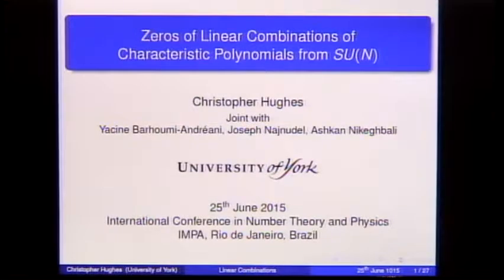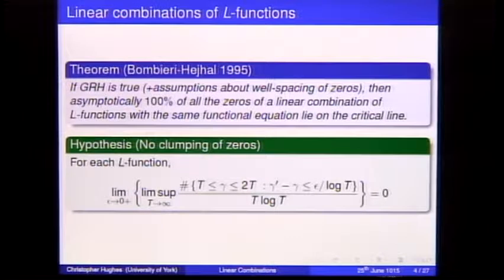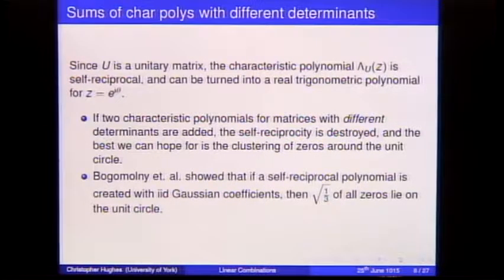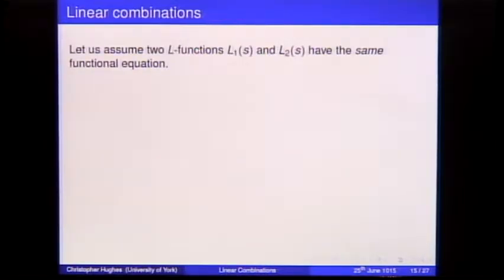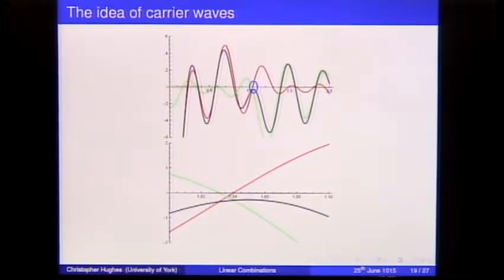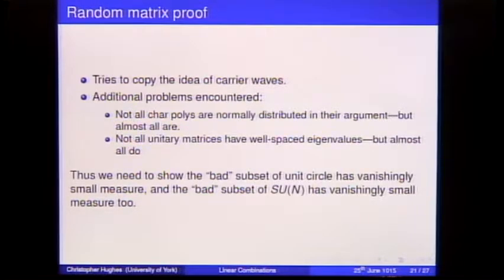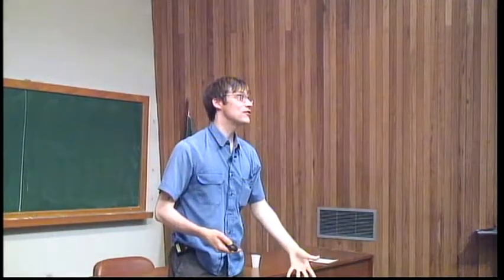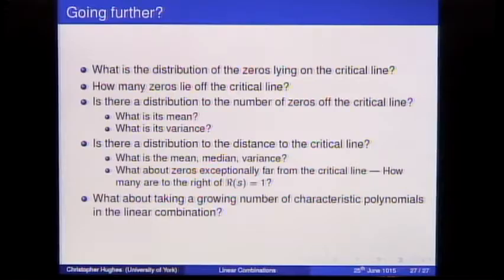International Conference in Number Theory and Physics - Chris Hughes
International Conference in Number Theory and Physics

This school and conference aims to bring together mathematicians (from number theory and algebraic geometry,…) and theoretical physicists (from Quantum Chaos, QFT and String Theory,…). The first week will be aimed at introductory minicourses and introductory lectures in several topics on Number Theory and Physics. And the second week will focus on research lectures and advanced level minicourses aimed at graduate students and researchers at all levels.

The main purpose of the school and conference is to bring together leading researchers in number theory and physics, to foster further mutually beneficial interaction between Number Theory and Physics.

The school will be made of a series of plenary lectures, short lectures and minicourses in different subjects on Number Theory and Physics. One of the aims of this school is to discuss the recent developments in a wide range of topics at the crossroads between Number Theory and Physics. The main topics to be covered in this conference are:

- Number Theory and Random Matrices
- Number Theory over Function Fields and Riemann Hypothesis for Curves
- Modular Forms, Mock Modular Forms and Generalizations
- String Theory, String dualities and automorphic forms
- Quantum Field Theory for Mathematicians and Number Theorists
- Quantum Chaos, Arithmetic Quantum Chaos and Number Theory
- Noncommutative Geometry in Number Theory and Physics
- Polylogarithms, Multiple Zeta Values and Pertubative Physics
- Mirror Symmetry, Calabi-Yau Manifolds and Zeta Functions
- Prime Numbers and recent developments
- AdS/CFT and arithmetic